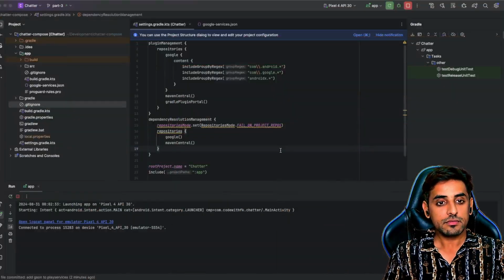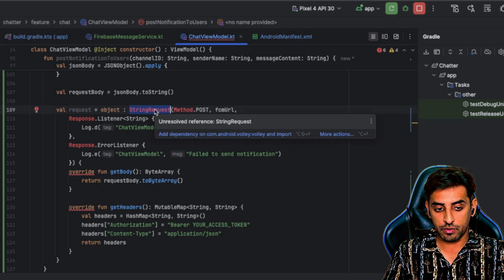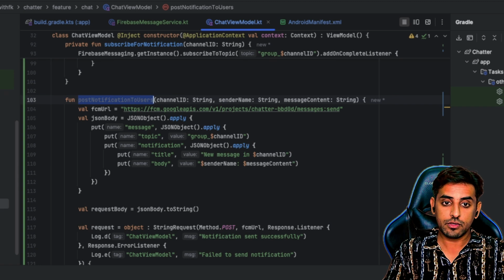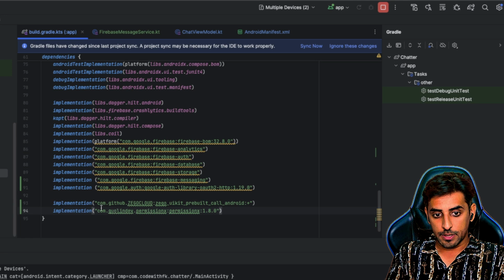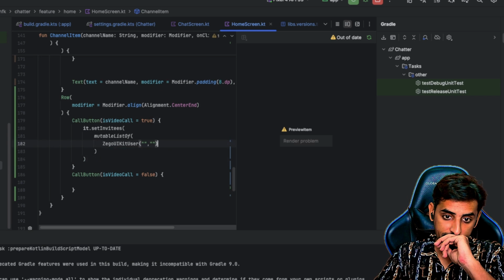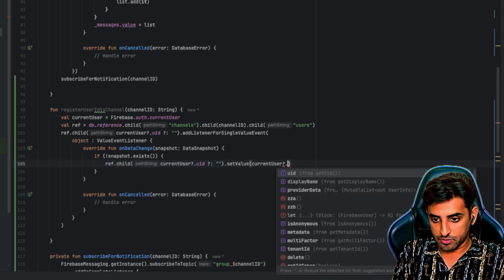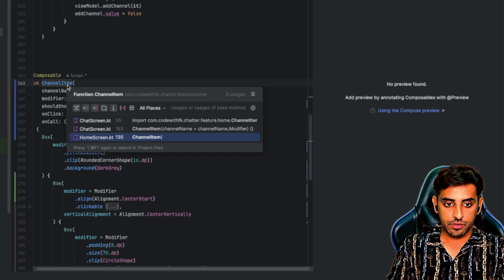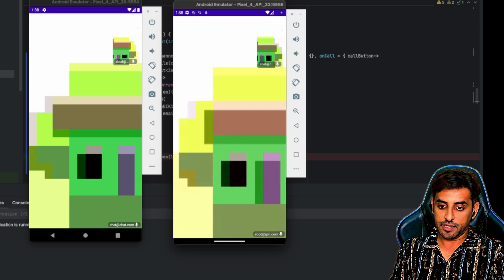Build Chat App Part 4: Jetpack Compose, Firebase, MVVM | CodeWithFK | Android Development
🚀 Unlock the Power of Notifications & Video/Audio Calls in Your Chat App!🚀

Welcome to the final part of our full-fledged chat app development series using Android Jetpack Compose! In this tutorial, we’re diving deep into implementing push notifications and adding video/audio call features using ZEGOCLOUD. Whether you're a beginner or an intermediate developer, this video will guide you step-by-step through the process of adding these critical features to your app.

🔍 What You'll Learn:

How to implement client-side push notifications in your Android app.
Integrating ZEGOCLOUD for seamless video and audio calls.
Using Firebase for real-time data management.
Leveraging Hilt for dependency injection in Jetpack Compose.
This video is part 4 of our chat app series, so make sure to check out the previous parts if you haven’t already. Don’t miss out on completing your chat app with these essential features!

Why This Tutorial? This isn’t just any chat app tutorial—this is a comprehensive, no-holds-barred guide to building a fully functional chat application. By the end of this video, your app will stand out with its powerful notification and communication capabilities.

Happy Coding! 💻✨